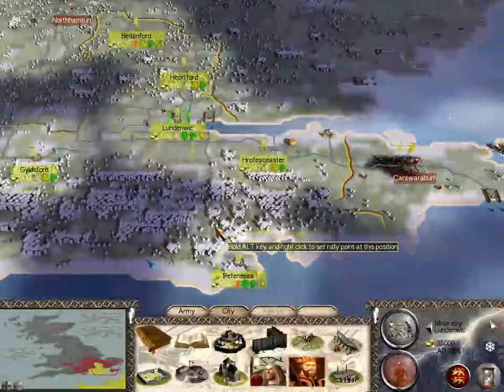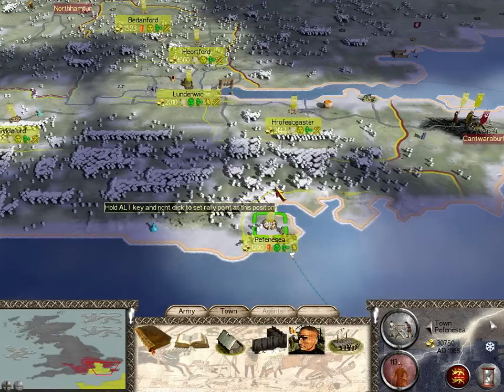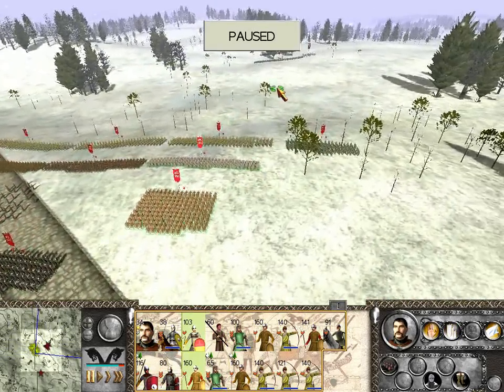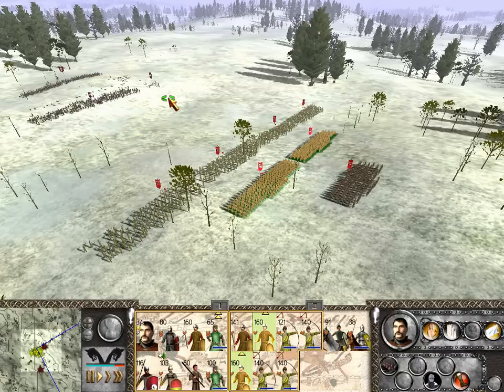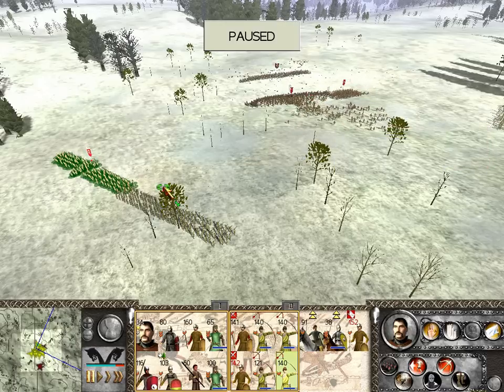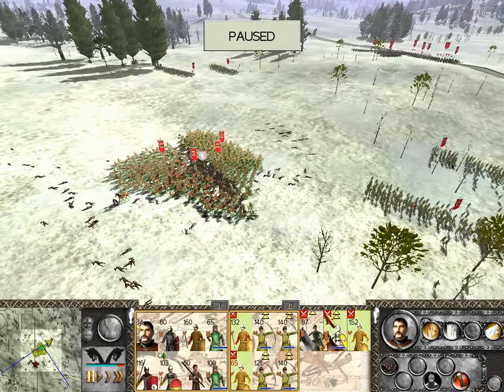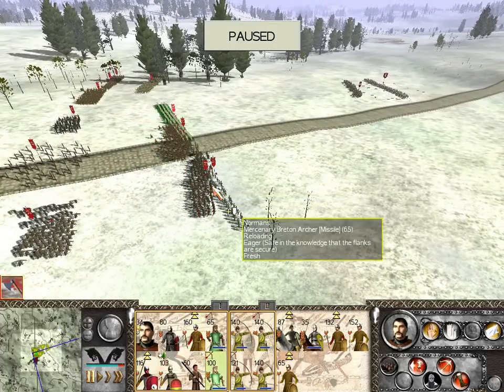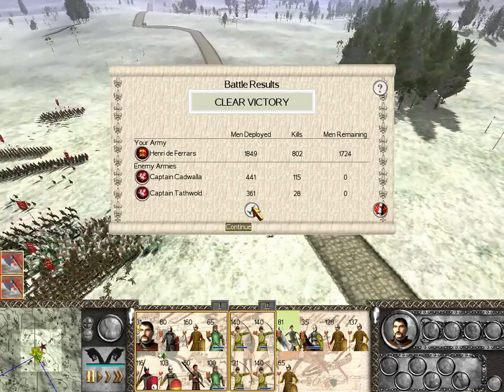Let's Play Norman Invasion: Norman Campaign EP 16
The Norman war marching just keeps on running, crushing any and all English opposition!